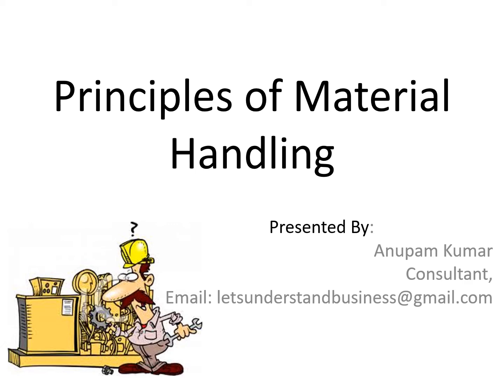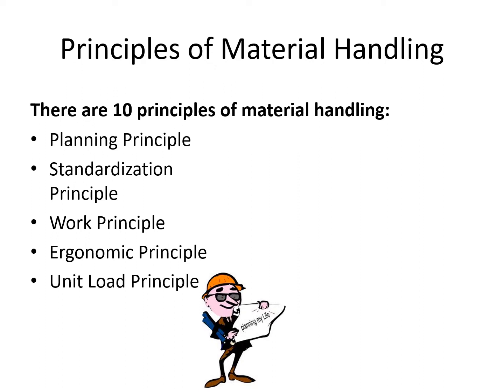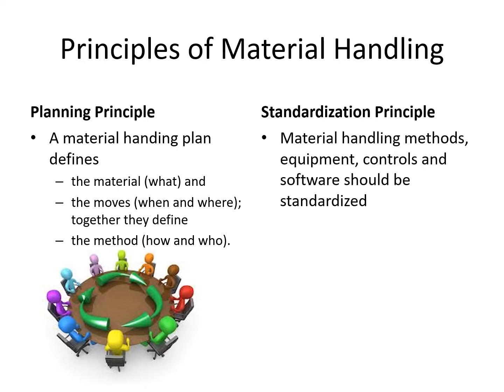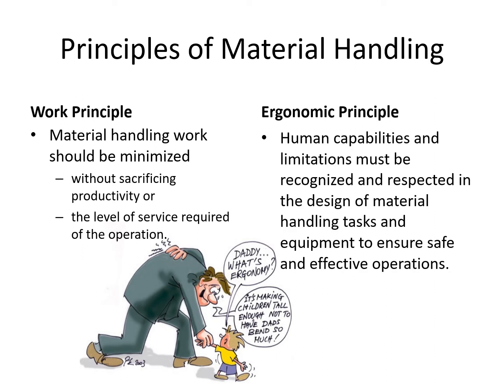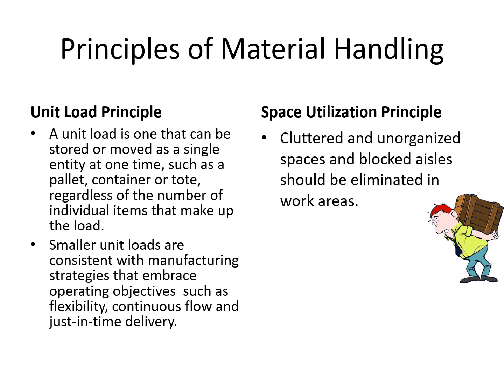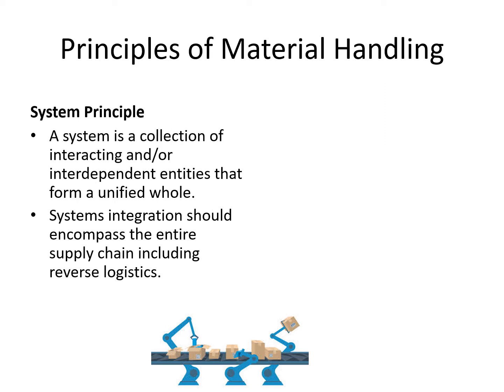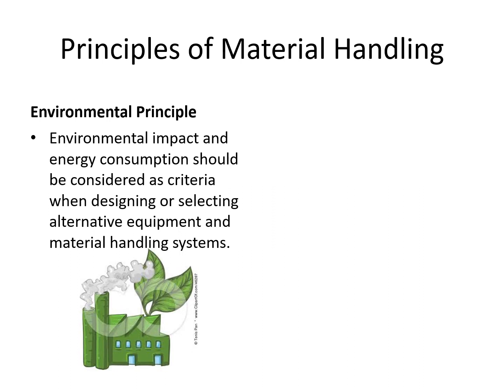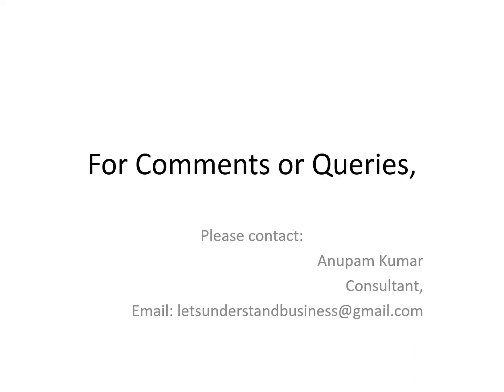Principles of Material Handling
Material handling is a necessary evil, which must be optimized to enhance the overall efficiency of the production system. In order to install an effective materialhandling system certain principles need to be followed, which have been explained in this current video.
This is an educational video meant for students of engineering and business management to get a basic understanding of the subject of material handling .